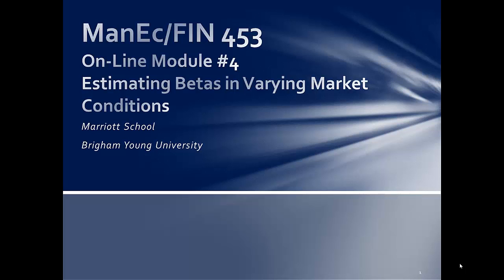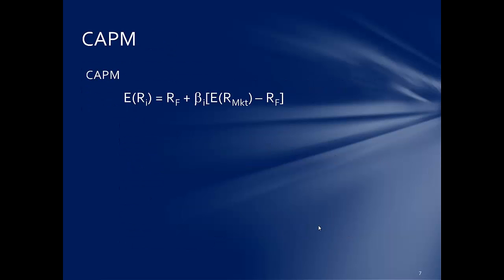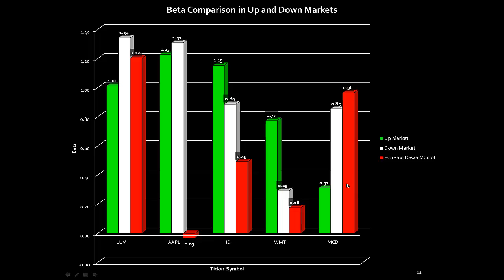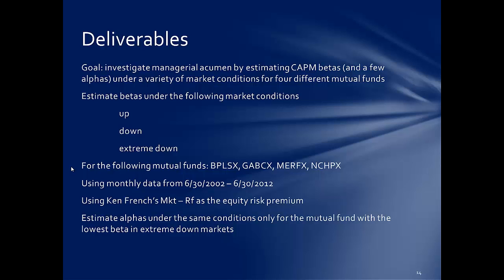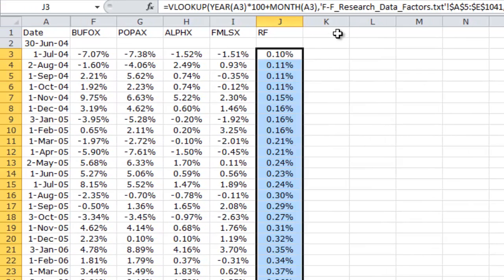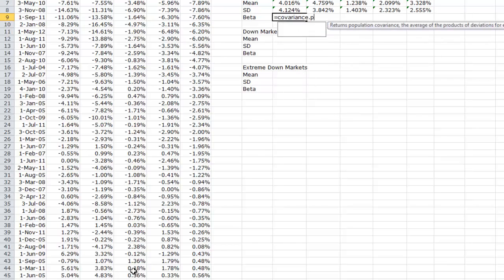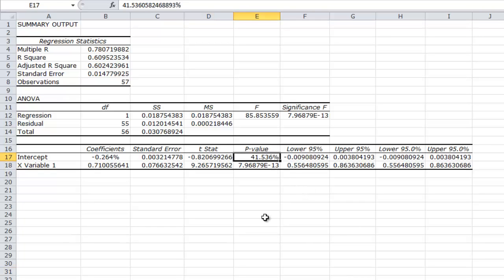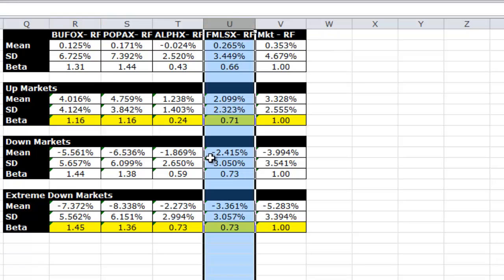BYU ManEc/FIN 453 On-Line Module #4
This is the fourth on-line module for ManEc 453 at Brigham Young University.